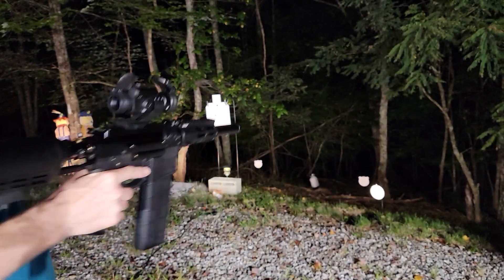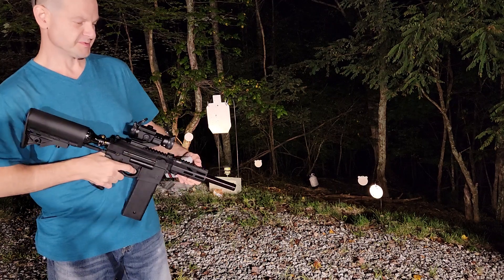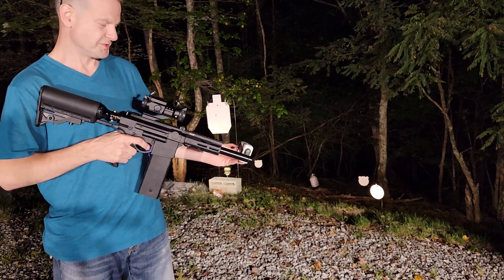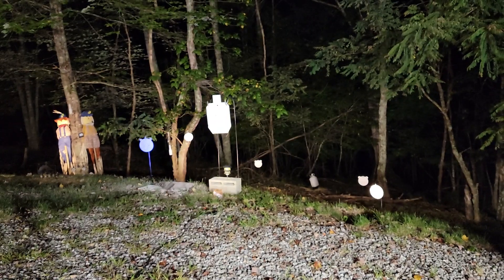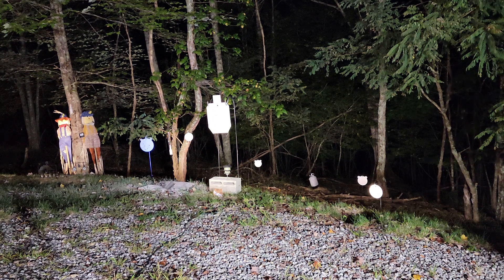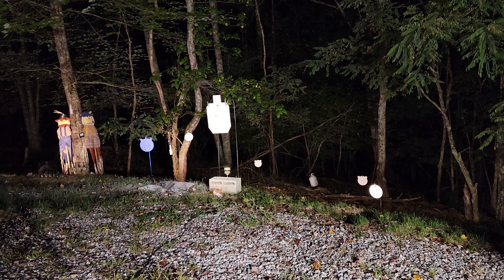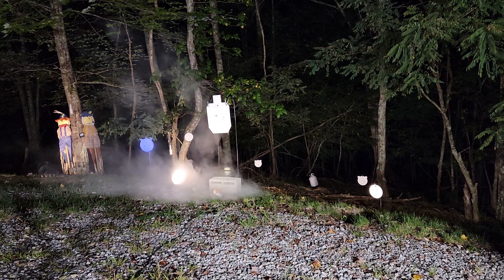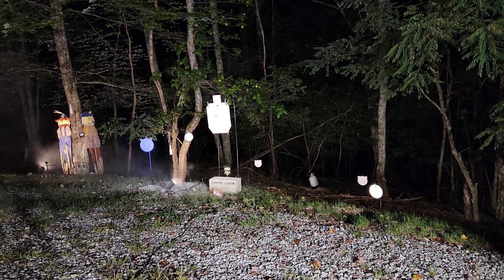Can you shoot inerts in a VKS by DKS @ 47 joules with a Power Barrel?